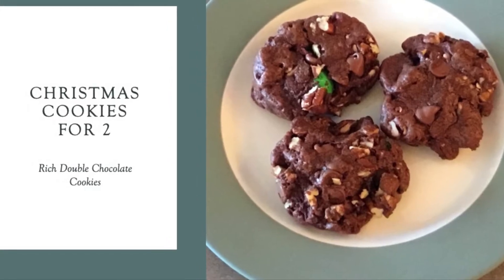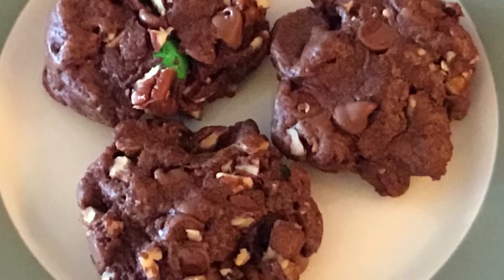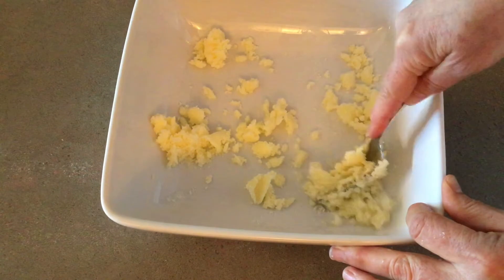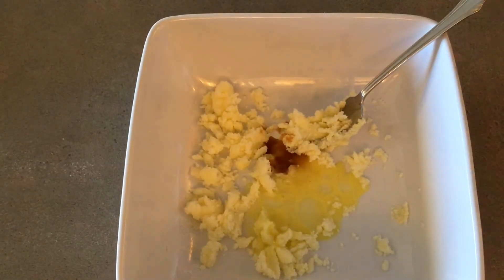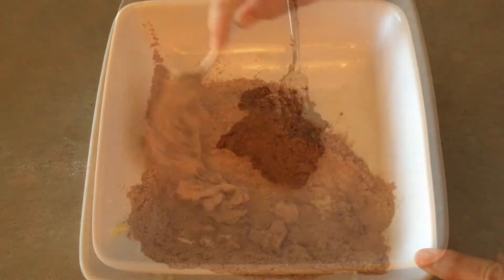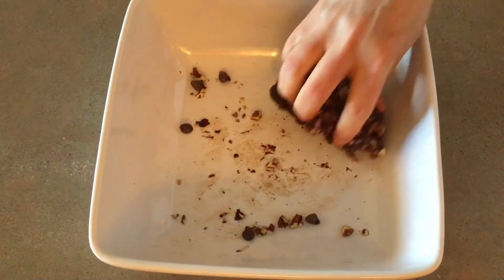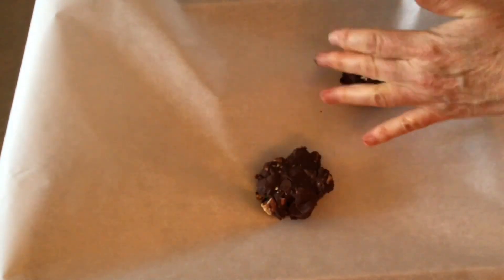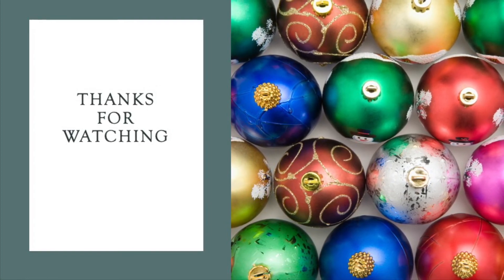Christmas Cookies for 2: Rich Double Chocolate Cookies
It is December and the holidays are a great time for baking.  There are so many sweets around during this time of year, so make your favorite cookies, but just make a few.  You can enjoy them but you won't have lots of sweets hanging around the house tempting you to eat them.  This is one of our favorite cookies.  I shared the recipe with a friend and she made them 8 times in one week!